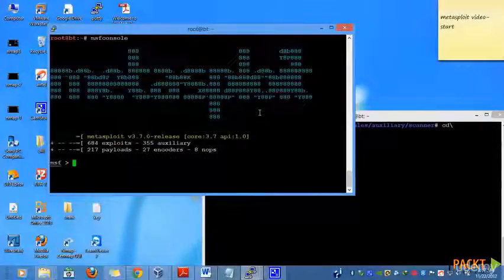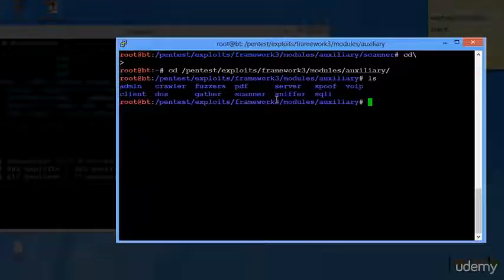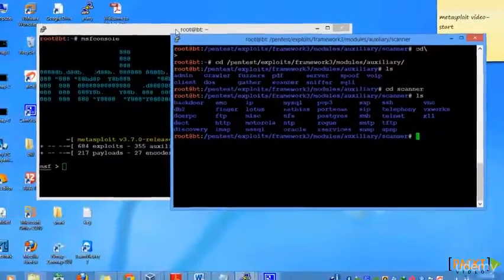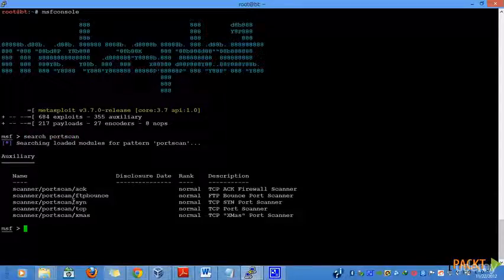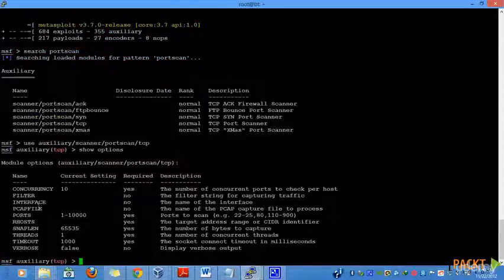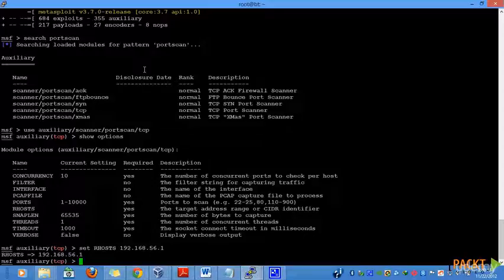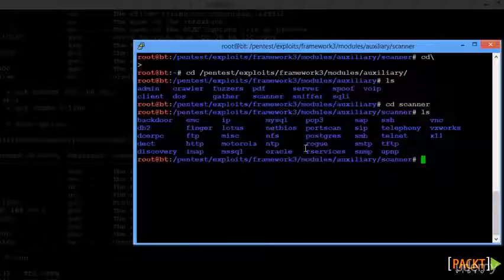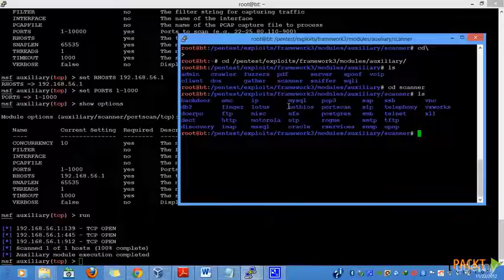scanning with auxiliary modules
expert metasploit penetration testing course section4